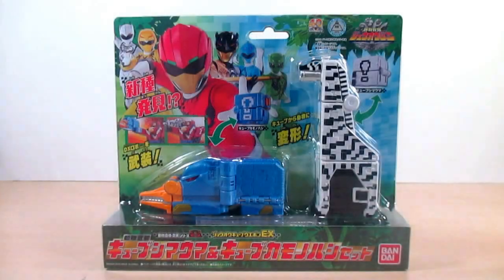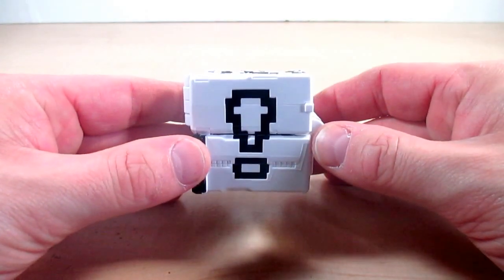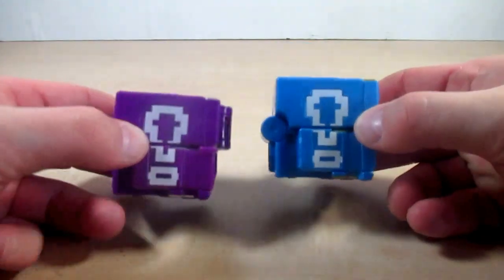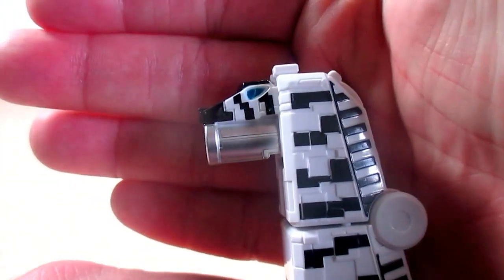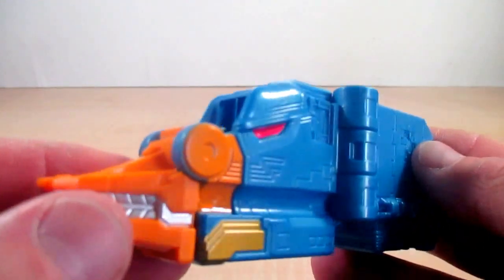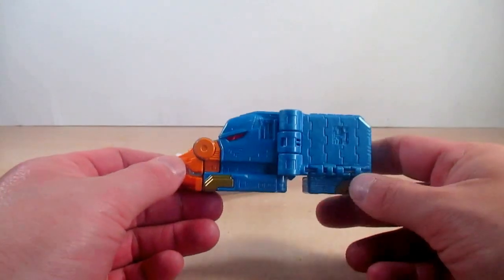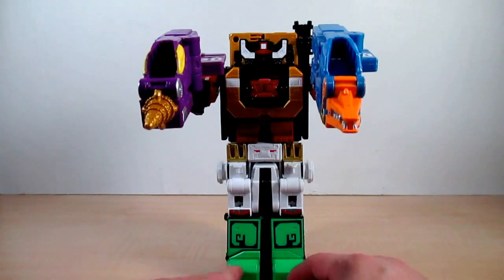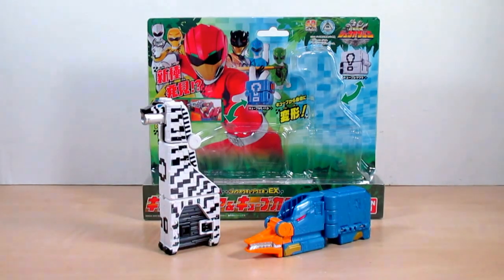Review: Doubutsu Sentai Zyuohger - ZCW EX Doubutsu Busou Cube Shimauma & Cube Kamonohashi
Hi Friends,

Welcome to a Review on the Doubutsu Sentai Zyuohger - ZCW EX Doubutsu Busou Cube Shimauma & Cube Kamonohashi.  A Repaint of Cube Kirin and Cube Mogura with  Sky Blue, White, Orange, Gold and Silver.  Their Weapons are the Shimauma Launcher and Kamonohoahi Laser which is a Nice weapon for Zyuohking, Zyuoh Wild and Tousai Zyuoh.  So enjoy the review, Follow me on twiiter, Like my Facebook and check out my Blog.

-Eugene